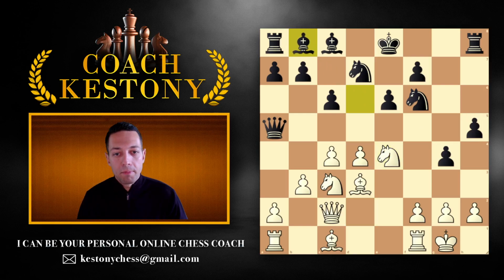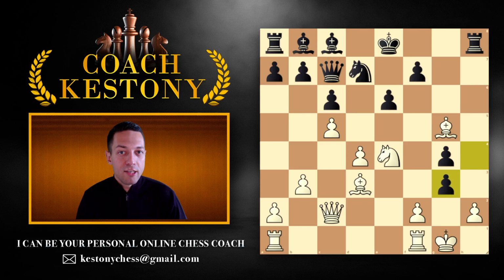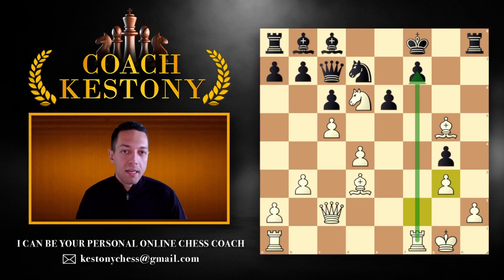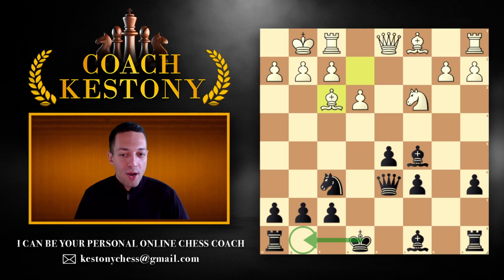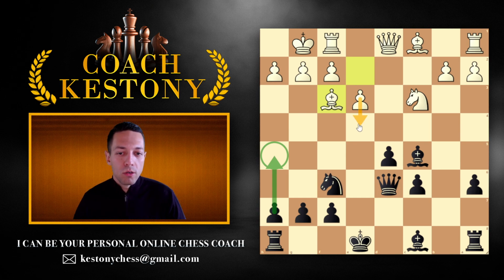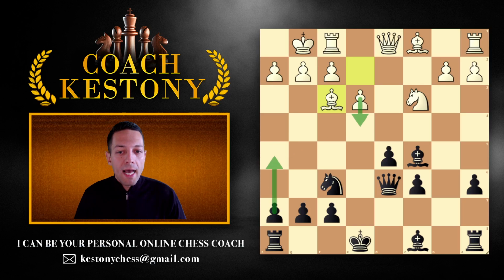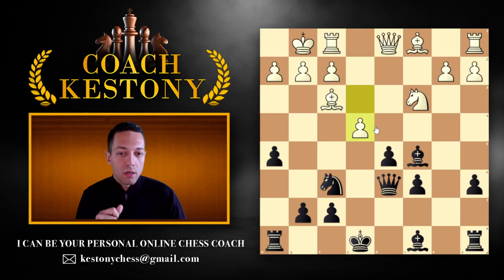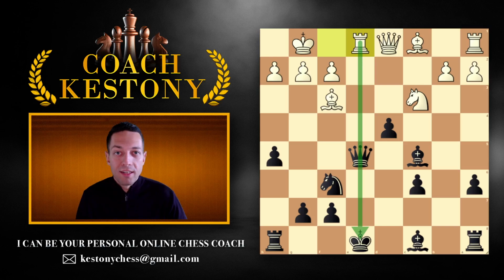How to Defend Against Pawn Flank Attacks: Mastering Central Counterattacks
In this video, we dive into the essential chess principle of countering pawn flank attacks by striking back in the center. Learn how to defend against aggressive flank advances and turn the tables with a powerful central counterattack. Whether you're a beginner or an experienced player, mastering this strategy will improve your overall chess understanding and game performance. Watch now to discover practical examples and tips for incorporating this key tactic into your gameplay!